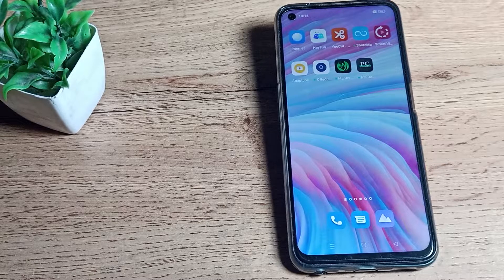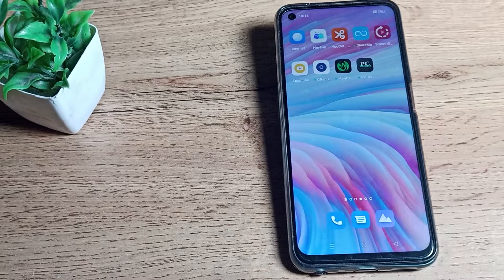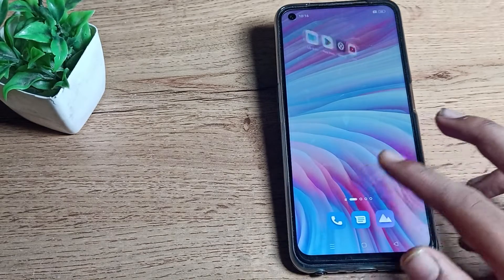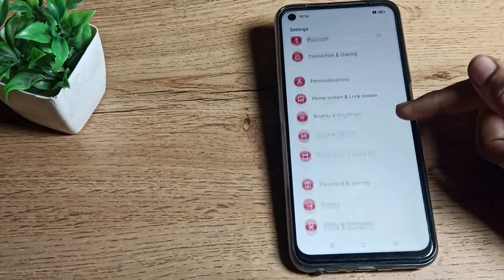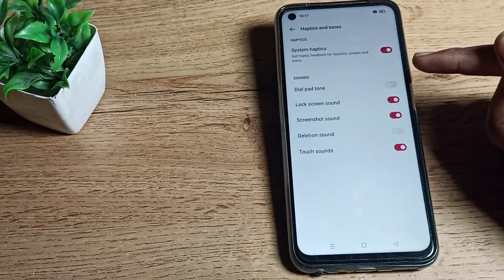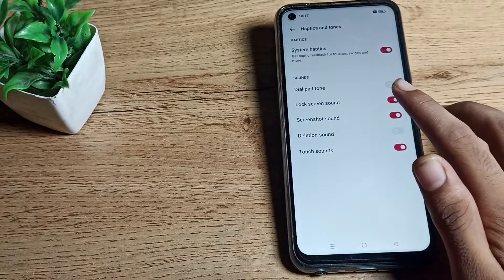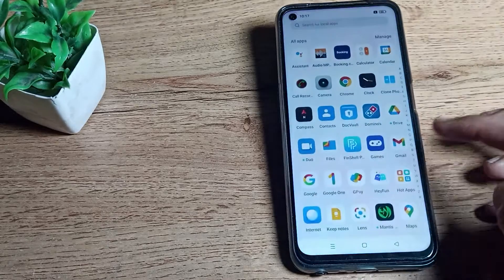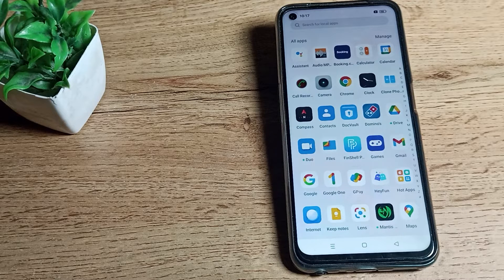Lock screen sound realme 9 pro 5g phone, how to disable lock screen sound